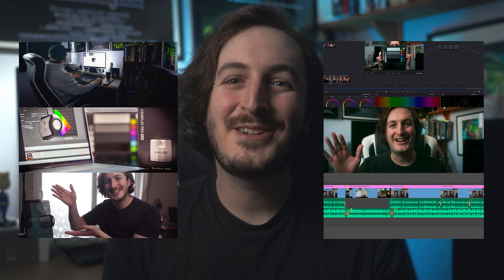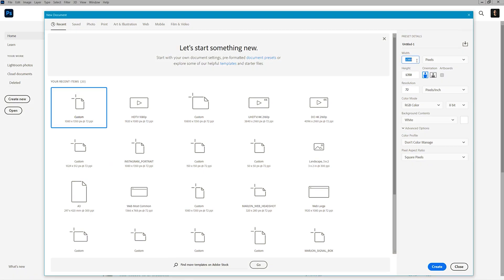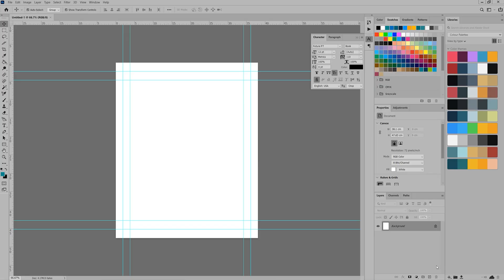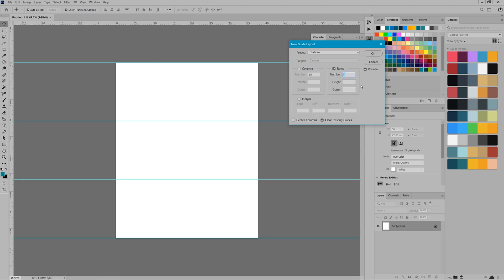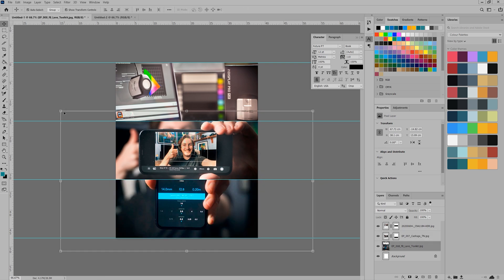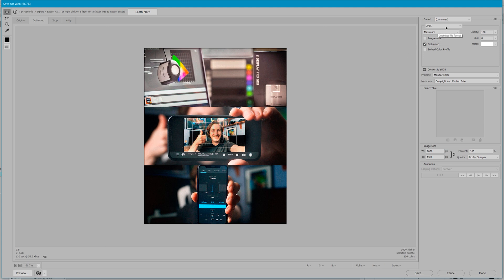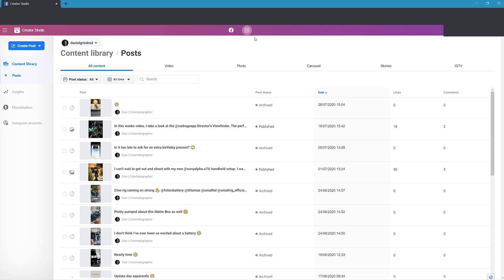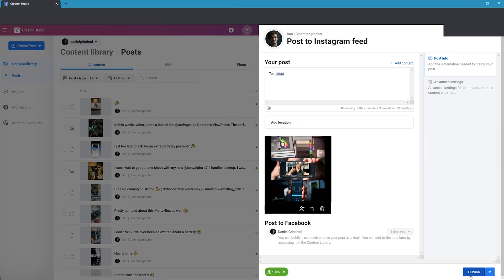How to make a 3 in 1 Instagram post in Photoshop and upload it from your computer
In this video, I show you how to create a 3 in 1 Instagram post in Photoshop and upload it directly from your computer.

Using this method saves you having to send images to your phone.